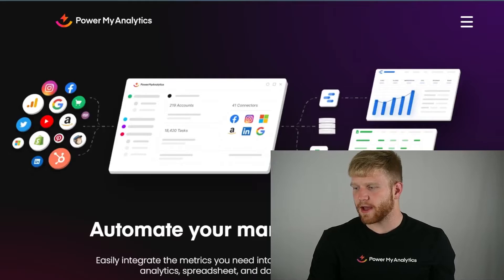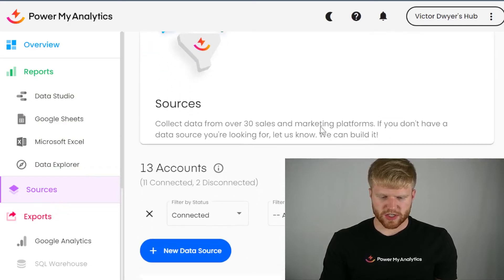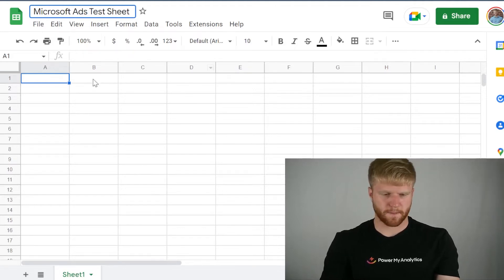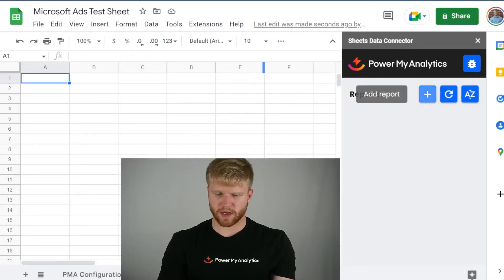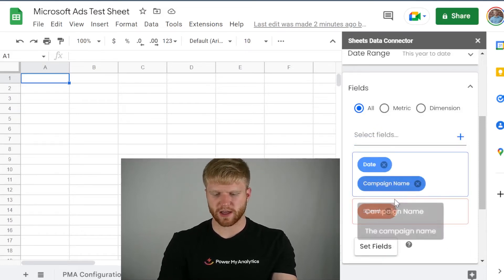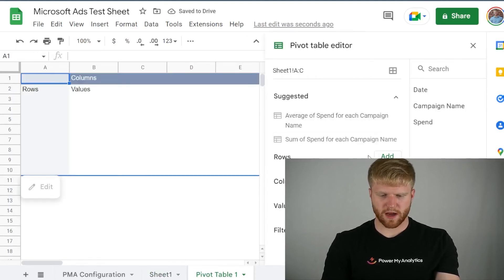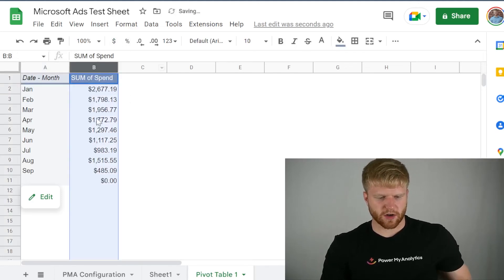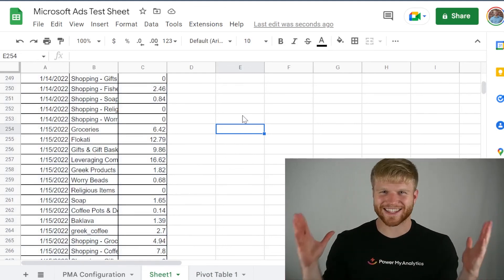How to Connect Microsoft Ads to Google Sheets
The best way to avoid hassle and get your Microsoft Ads data report done by an expert is to use Power My Analytics.

Power My Analytics is the key to getting your data report done correctly, every time. You don’t have to worry about whether or not your data report will be done correctly—Power My Analytics does it all for you, so you can focus on what’s really important: making sure your ads are working.

Don’t believe us? Check out this video and watch Marketing Expert Victor Dwyer show us the smarter way to generate your Microsoft Ads!

Timestamps
0:00 Intro
0:11 Importance of Using Power My Analytics
1:09 How to link Microsoft Advertising to Power My Analytics
2:04 Connecting from Power My Analytics to Google Sheets
3:23 Generating Microsoft Advertising Data to Google Sheets
5:52 Pivot Table
7:39 Aggregate Data on the Sheet
8:25 Closing